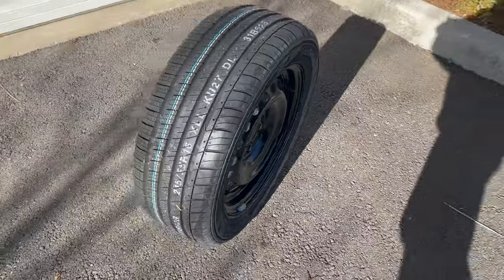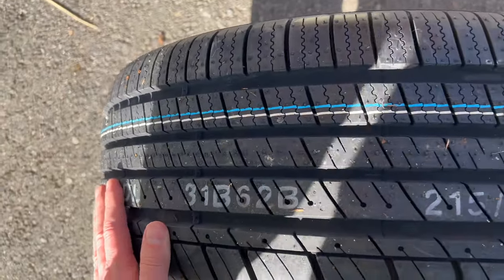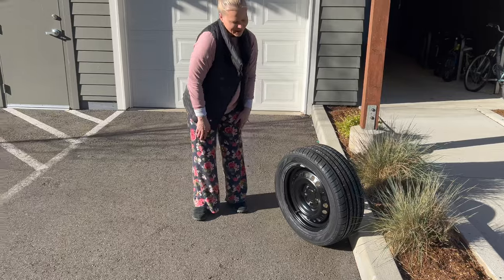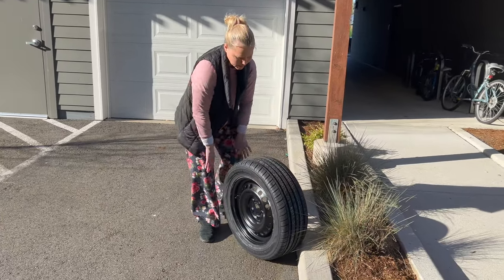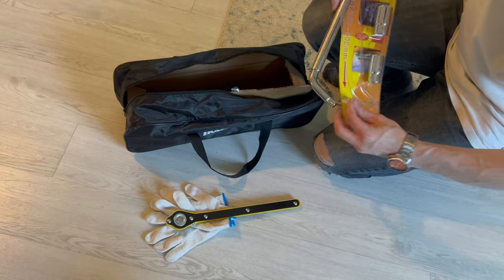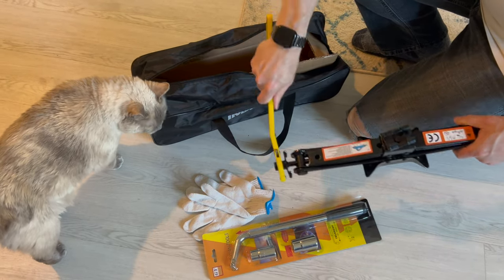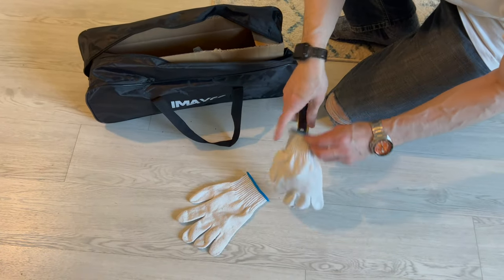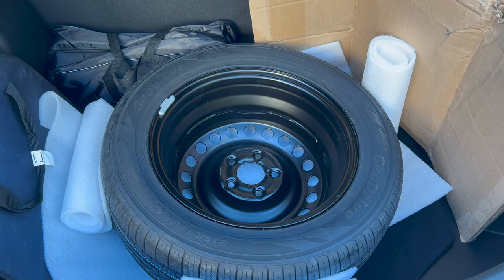Nissan LEAF SV (2019) Full-size Spare Tire & Jack Kit Assembly to DIY Solve Blowout Fast on the Go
I got a 16x6.5" steel OEM size Nissan LEAF SV wheel from Ebay for $111, then had Nissan of Bellevue mount a 215/55/R16 GeoDrive XL tire to it for $181 all said. The screw jack & lug wrench with sockets kit was $50, so we are talking about $342 USD2023 total for the full size spare kit that practically fills up the entire trunk or boot space, but it gives a fast change solution for a tire blowout that Nissan didn't equip the LEAF with. No spare tire in your Nissan LEAF, no problem, do the same.

Screw-Jack kit with wrench & sockets about 9 lbs while the wheel with mounted balanced tire weights about 43, so 52lbs or about 23.6 kilograms added to the car. I know that adding mass reduces energy economy, but probably not enough to notice & well worth it give the bonus ability this kit produces to solve a tire blowout quickly on the fly!

The included exceptional 12vdc Continental AG tire pressure pump with hose & polymer goo patch kit that comes in the trunk of the Nissan LEAF SV no a good solution because the good ruins the TPS $100 to replace, the hose on the air pump $80 to replace, using the can of goo that cost over $200 to replace, so using the tire sealing kit & pump to solve a tire puncture ends up costing over $400